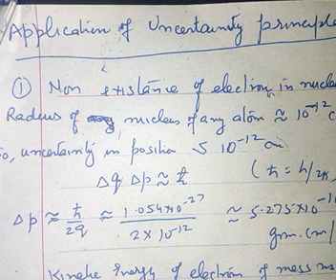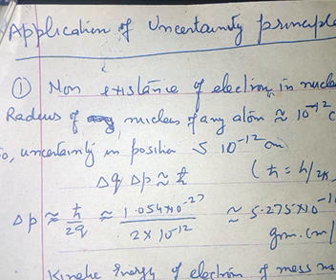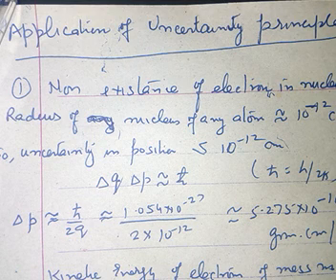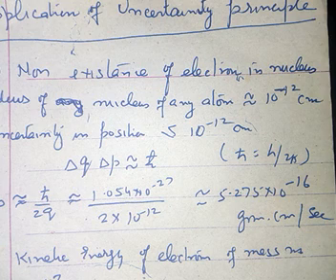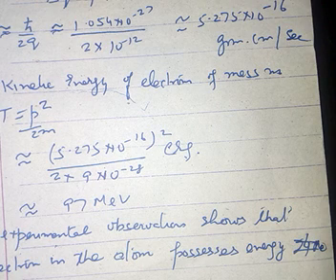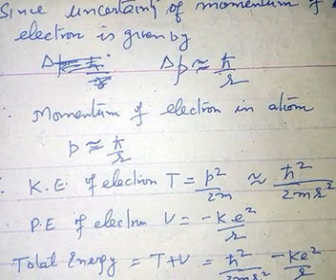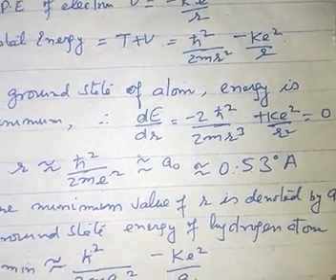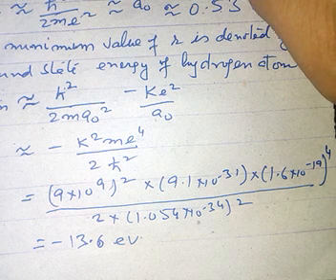Application Uncertinity Principle-2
III YR